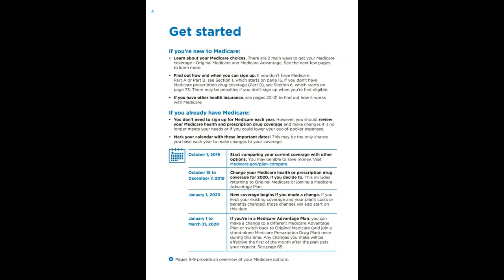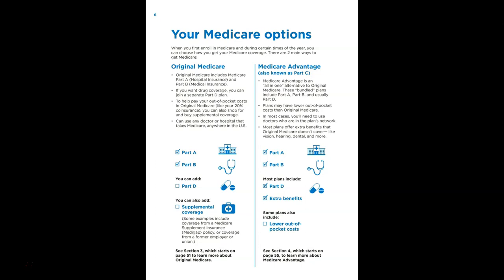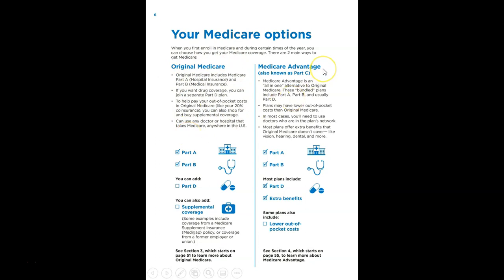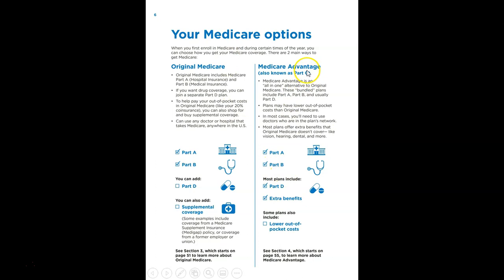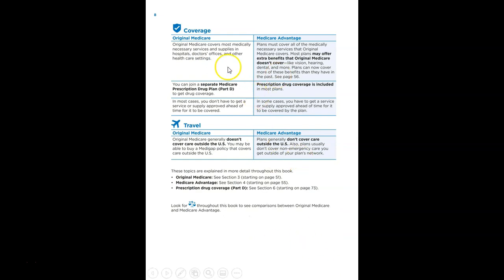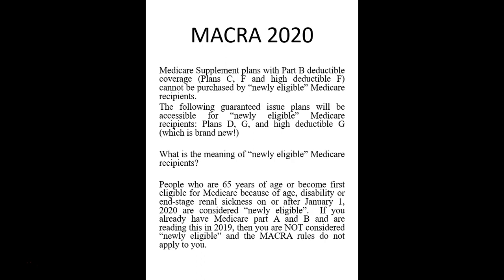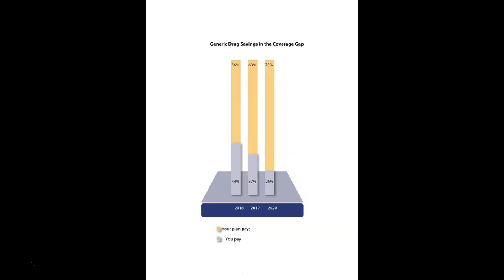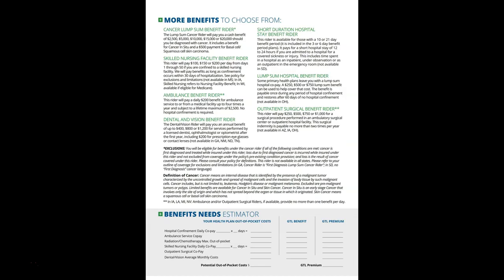Medicare Updates 2020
In this video, we will discuss the breakdown of Original Medicare V.S. Medicare Advantage.  We will also discuss the changes specifically for 2020.